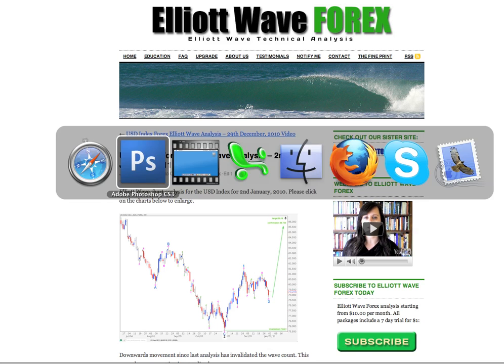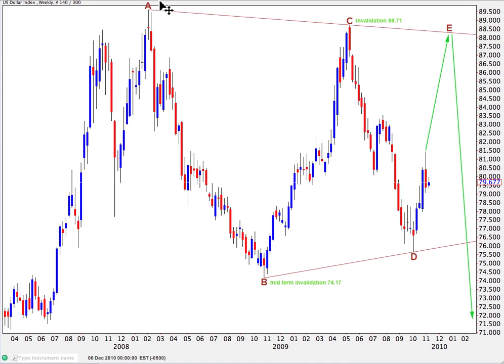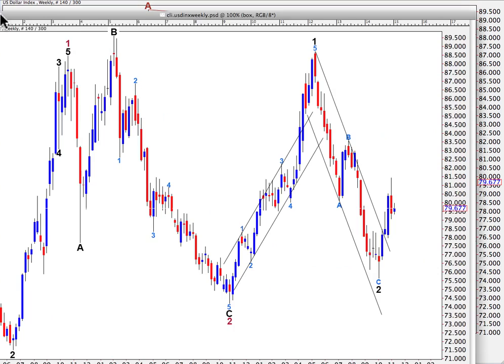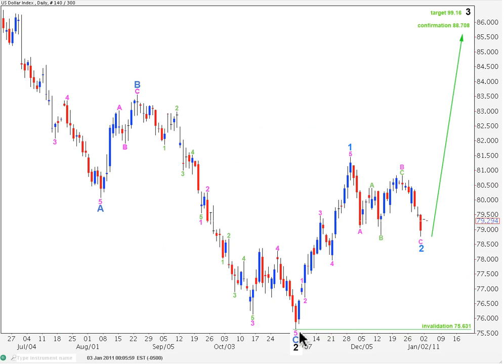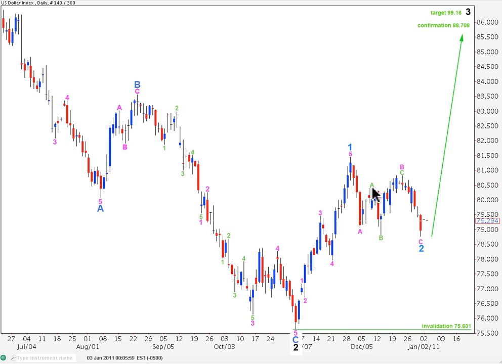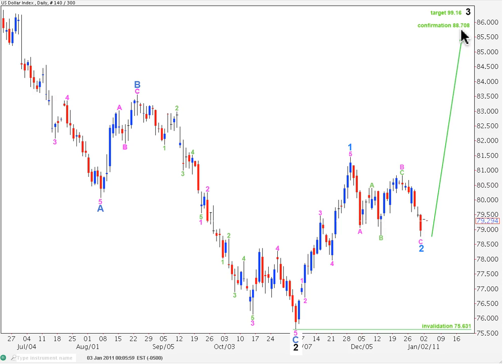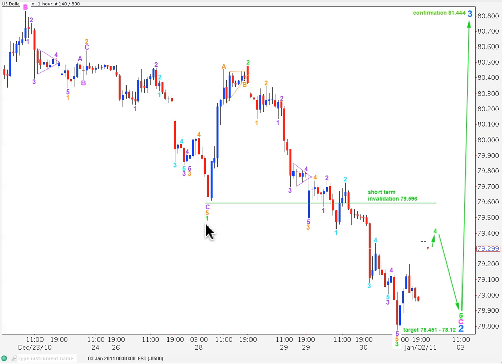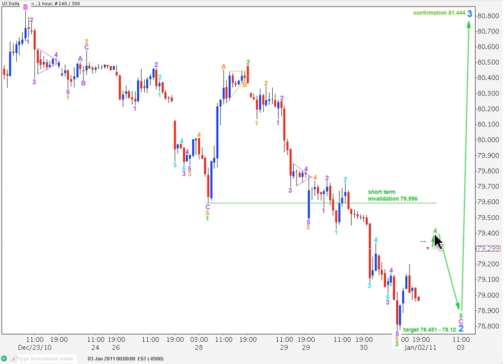US Dollar Index Forex Elliott Wave Analysis - 2nd Jan, 2011